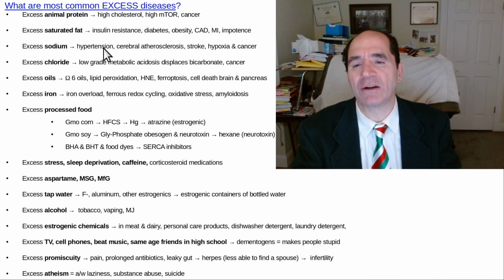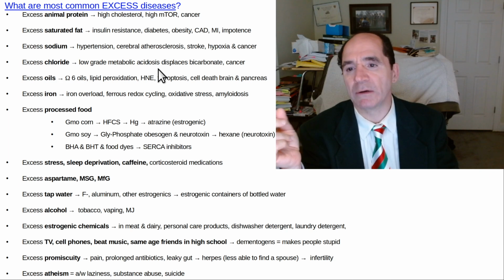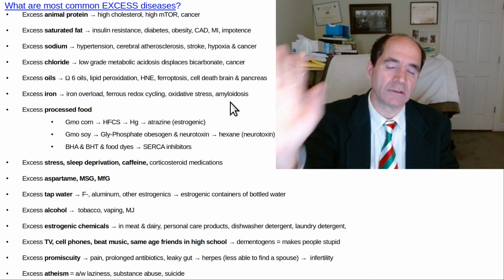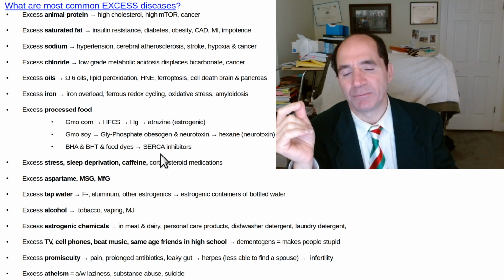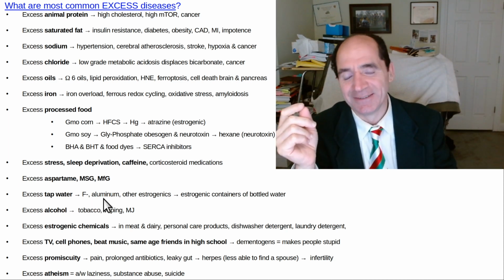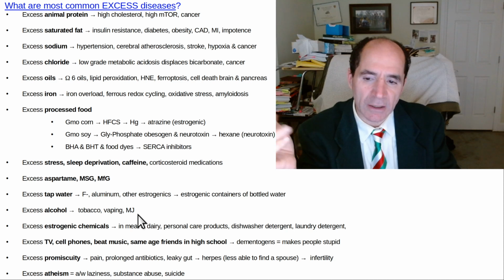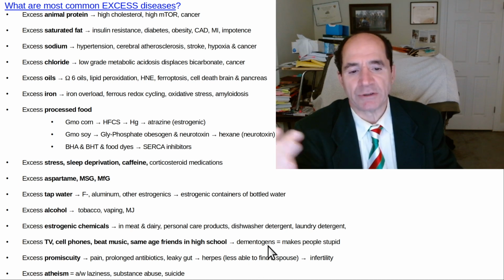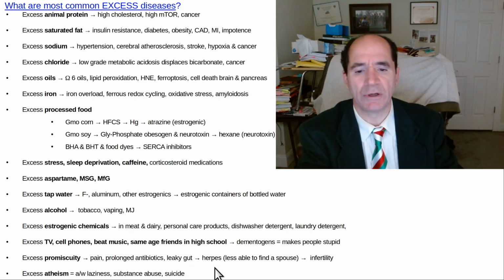What are most common EXCESS diseases?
Thumbnail: Satan arm wrestling Jesu Cristo by Paddy Stax productions (what a great job they did at Paddy Stax productions!)